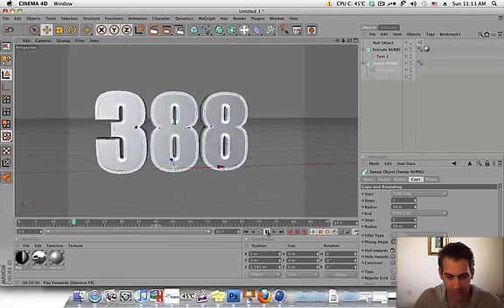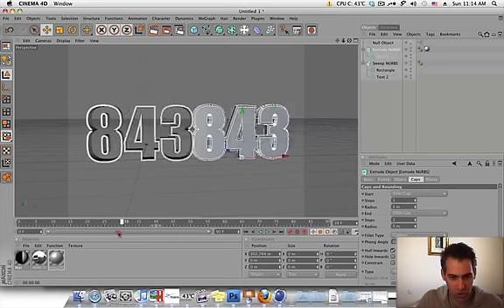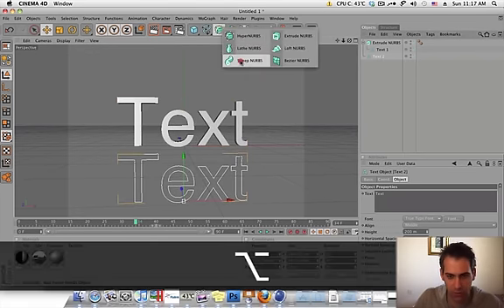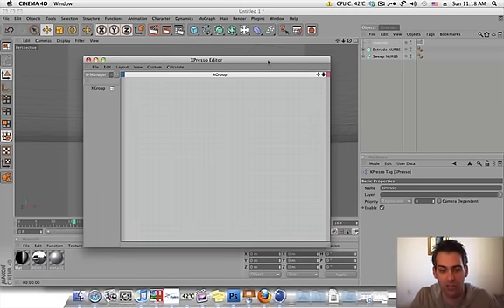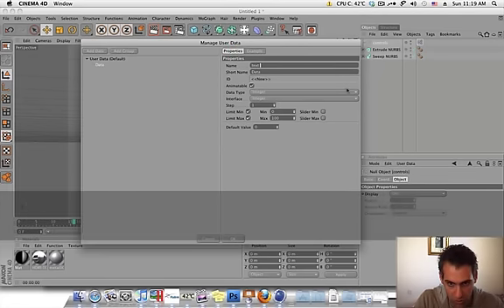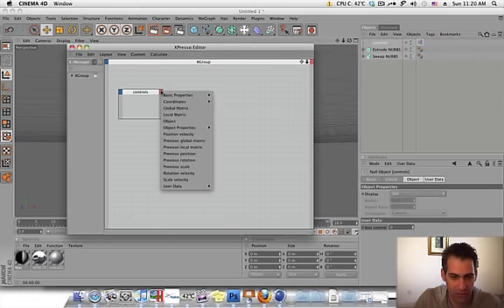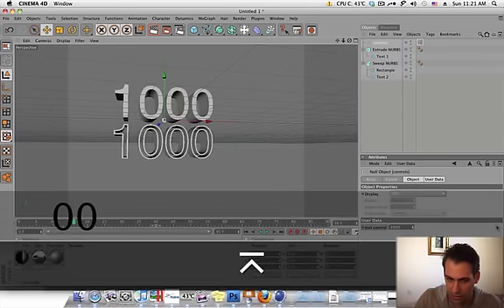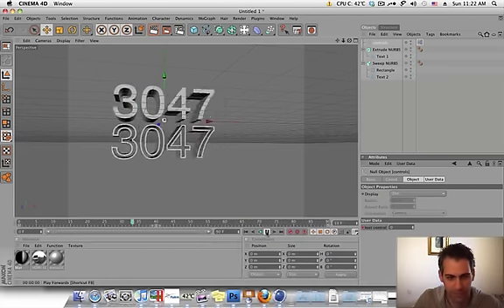Cinema 4d Tutorial - how to make numbers count up and down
in this cinema 4d tutorial i am going to show you a how to make numbers count up and down using Xpresso and other Cinema 4d tools. for more cool cinema 4d tutorials come